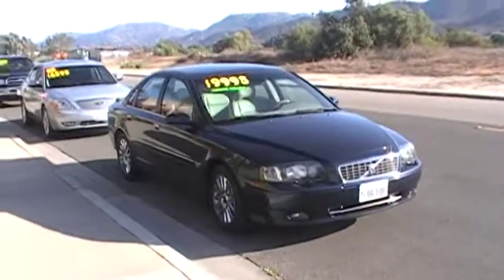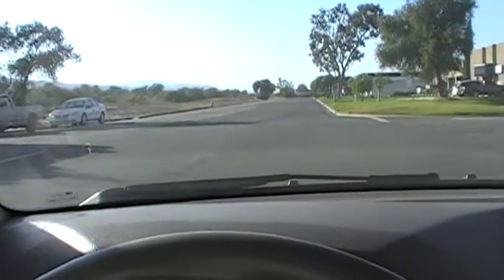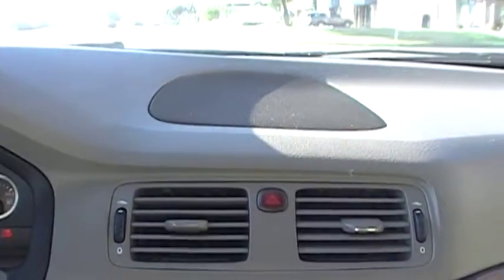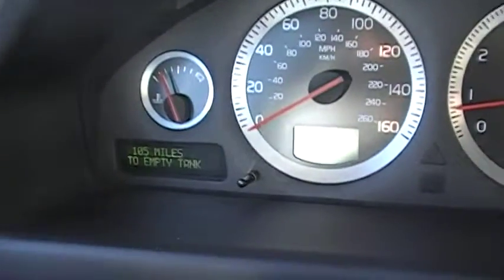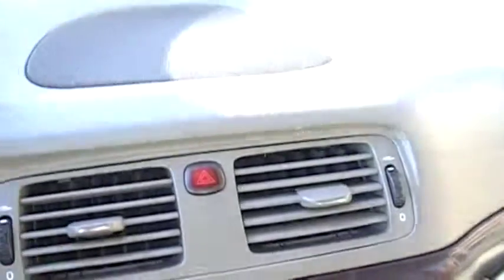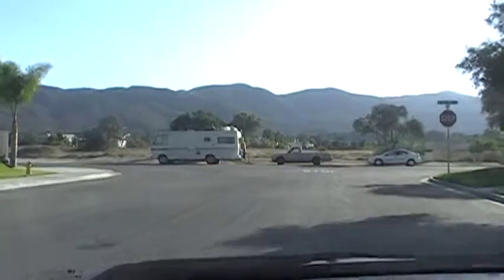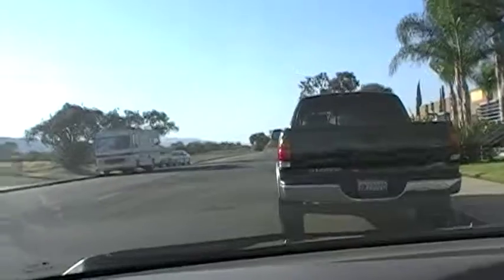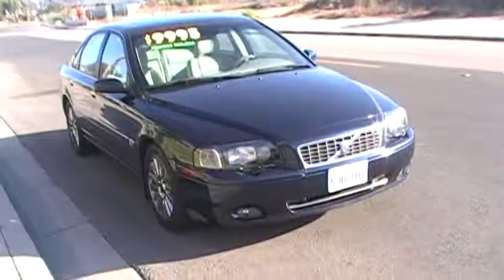Used Cars Temecula CA Test Drive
A unique view of  convenience and performance features. Provided by STREAMLINE AUTO Temecula CA